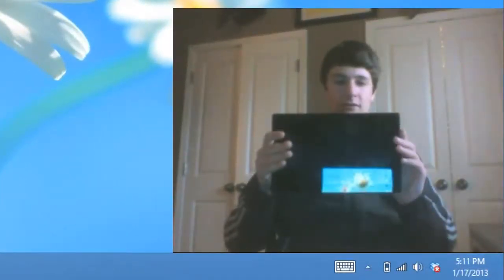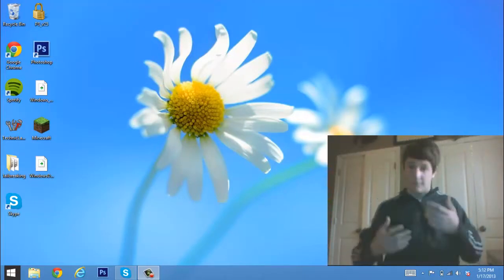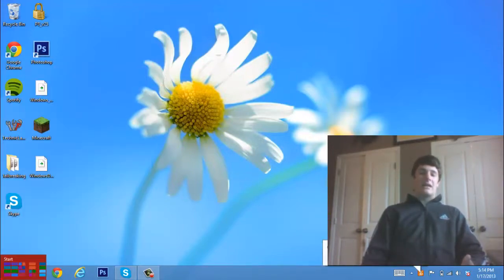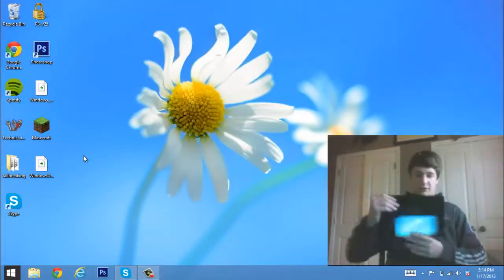Application of Windows 8 on Different Devices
What devices support 8 best